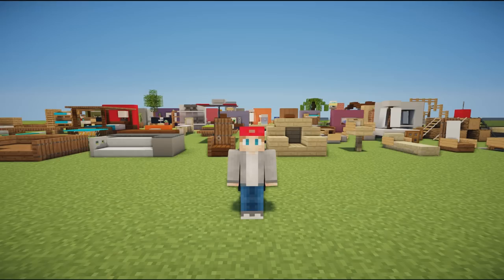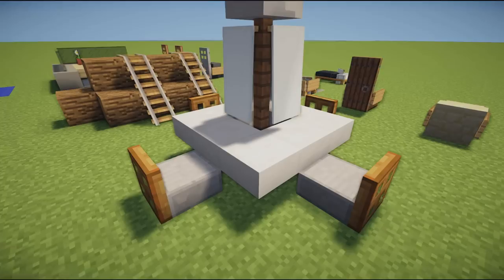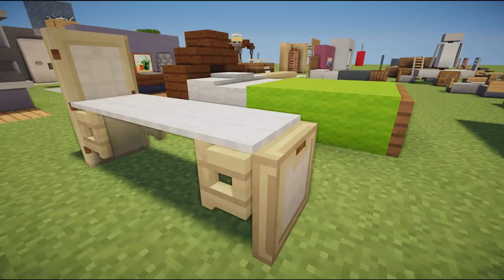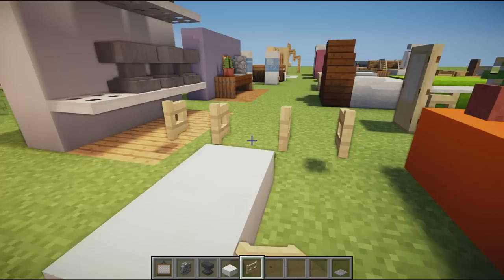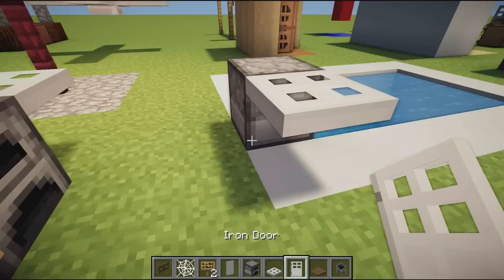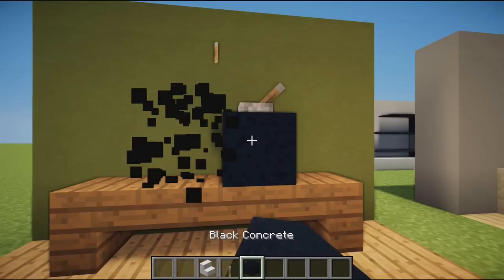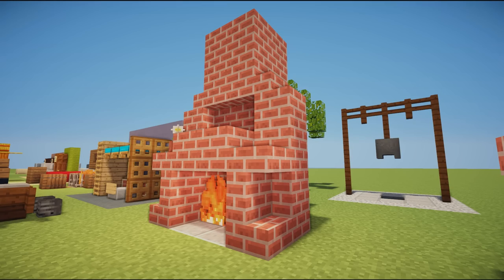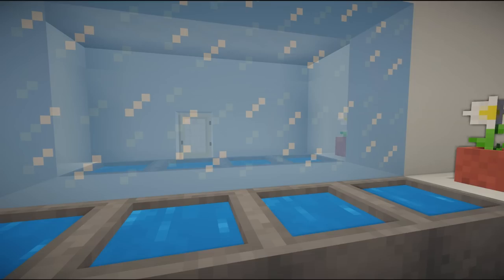100+ Minecraft Furniture Ideas and Build Hacks - You Can Build As Well!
How to build 100+ furniture designs in Minecraft for PC, MCPE, XBOX and PS4! super easy tutorial for anyone to follow!

Texturepack: Default Minecraft
Shader: Rudoplays

Minecraft is a family friendly game!
Learn how to make over 100 Furniture ideas!
for pocket edition , MCPE , xboxone , xbox360 , ps ,  ps3 , ps4 , pc
Enjoy these videos :)